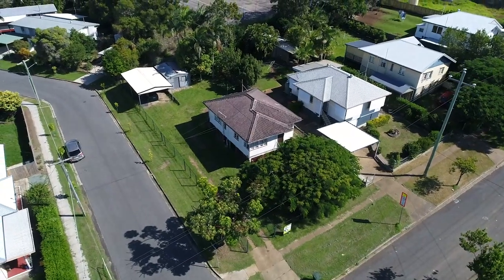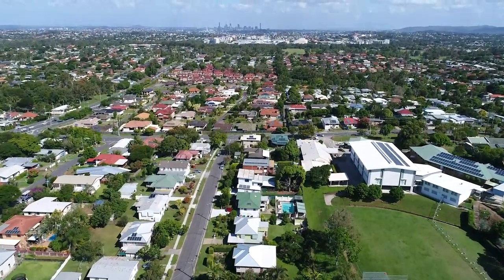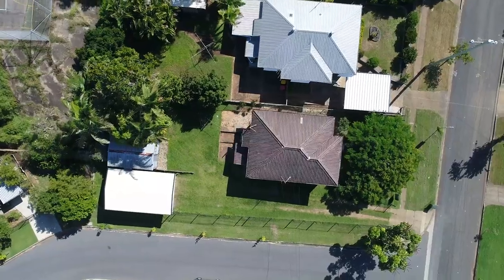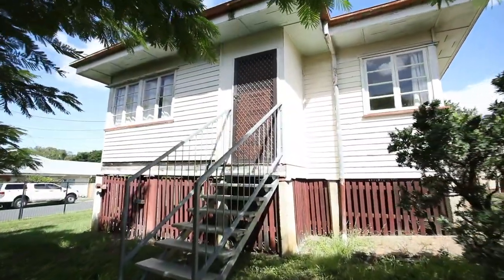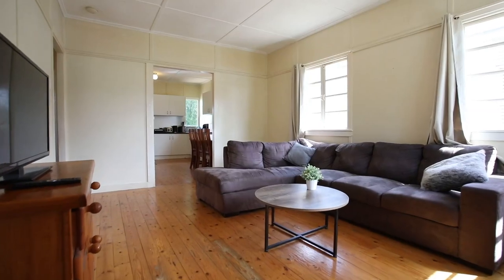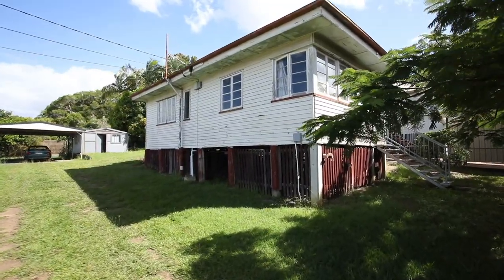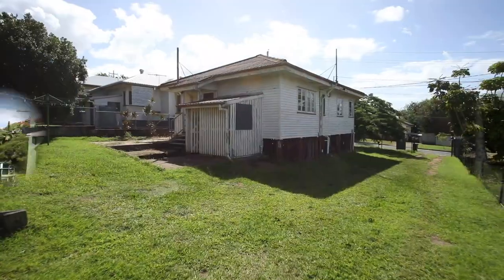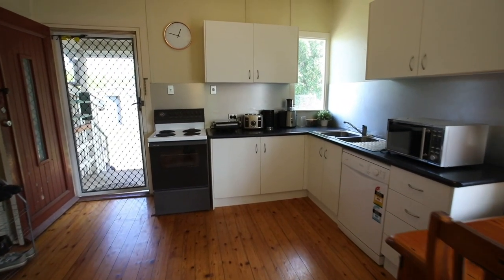32 Crowley Street, Zillmere, Madeleine Hicks Real Estate Everton Park, Brisbane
Opportunities to secure a large corner block in Zillmere are rare (Crowley Street & Priscilla Street). Now is your chance to build your dream home and become one of the many brand new builds that are popping up in Crowley Street.

This generous 653sqm corner block leaves you open to design a home that suits your needs - either a 2 story home with all the mod cons or a low set home to downsize to - the options are endless. Located in a sort after location, this property is only 1-minute walk to Zillmere State School. Public transport and shops are all close by.

Existing dwelling-
• 3 bedrooms
• 1 bathroom
• Large 4 car carport
• Studio/shed

This is a rare opportunity to secure a fantastic property for the future; knock down and rebuild straight away or update the existing property and rent it out until your plans are approved by the council.

This property will be sold. All offers considered. Tender closes Wednesday 9th May 2018 at 3pm